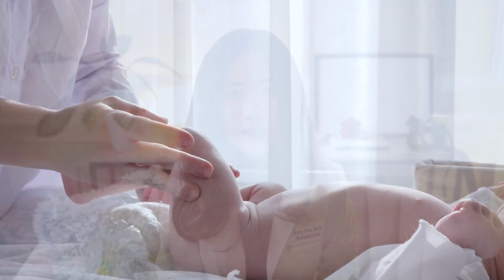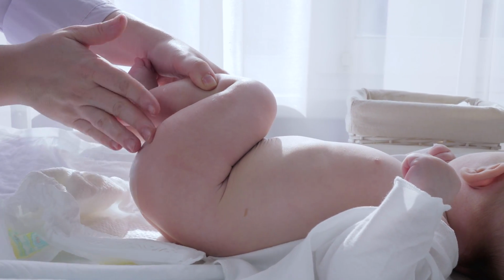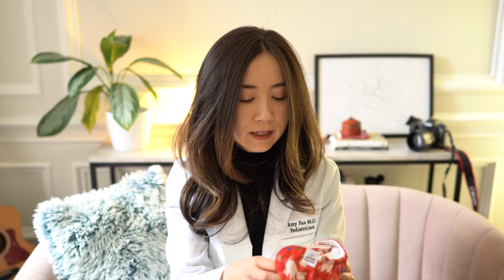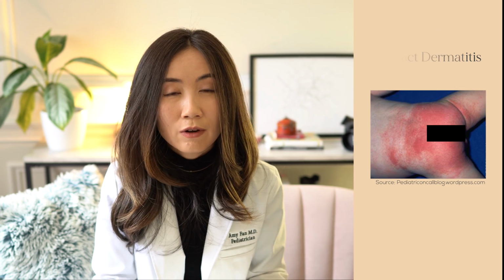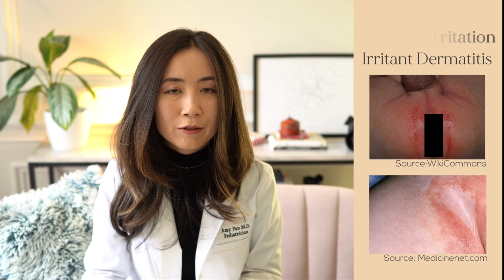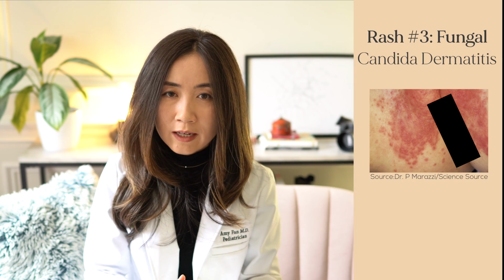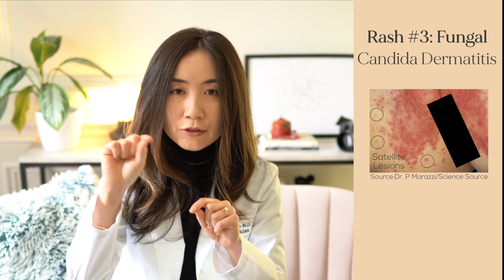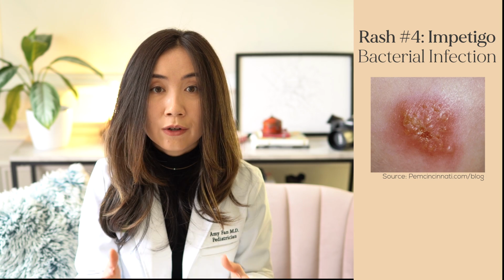Everything You Need to Know About DIAPERS: Skincare, Rashes, Creams | Pediatrician Explains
The diaper area can be so confusing, especially for newborn parents. As a pediatrician, I want you to not just know how to prevent a diaper rash, but understand the reasons behind the correct care and treatments.

Let's talk about the right way to take care of baby's skin inside the diaper, how to not just treat but PREVENT diaper rash naturally, how to tell the difference between rashes, when to see a doctor, and what's actually important in choosing the right diaper cream.

00:00 Intro
01:00 Why do babies get diaper rashes?
01:47 Proper skincare for diaper area
02:20 Diaper creams - what to look for
04:07 Diaper choices
05:33 Diaper Rash #1
06:13 Diaper Rash #2
08:29 Diaper Rash #3
09:46 Bonus Rash!
10:30 Diaper Rash #4
10:55 Diaper Rash #5

▶👩🏻‍⚕️ A B O U T   D O C T O R   A M Y
Dr. Amy Fan Conrad is a board certified, Harvard affiliated pediatrician and founder of Kinder Digital Pediatric Clinic, the first and only digital pediatric clinic that sees patients from their homes.

▶🍼 L I N K S
Disposable Diapers
• Huggies Hypoallergenic
• Honest Company Plant Based
• Dyper Bamboo Based

Cloth Diapers
• Mama Koala w/ Microfiber Insert
• Alva Baby w/Suede Cloth Insert
• Wegreeco w/ Bamboo Insert

Zinc-Based Diaper Creams
• Boudreaux's Butt Paste
• Honest Company

Irritation Soothing Natural Remedies
• Earth Mama

▶🔨V I D E O   T O O L S   &  G E A R